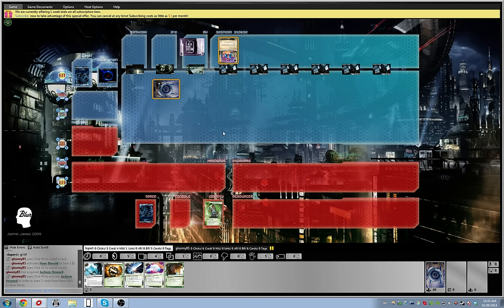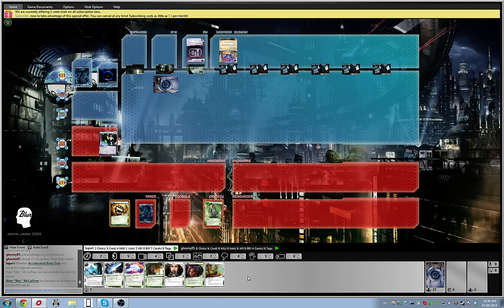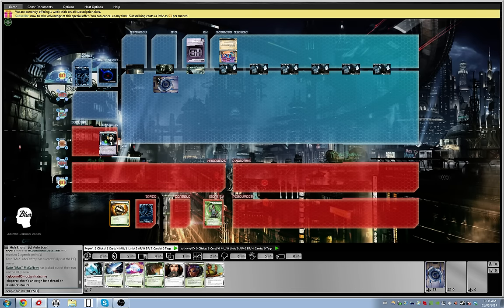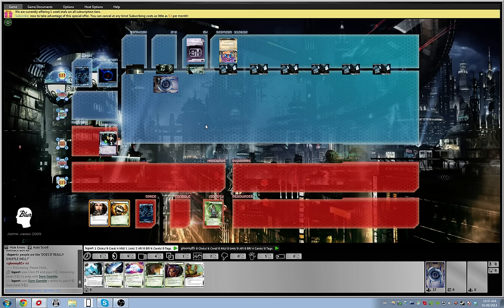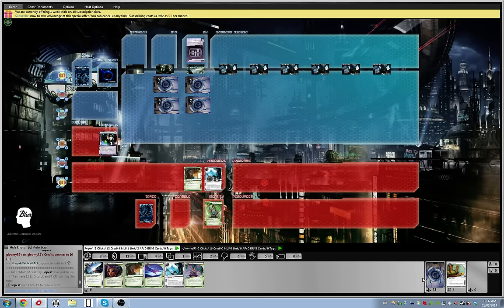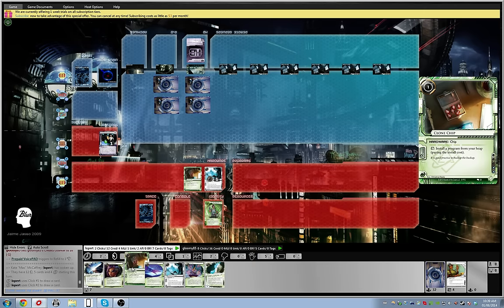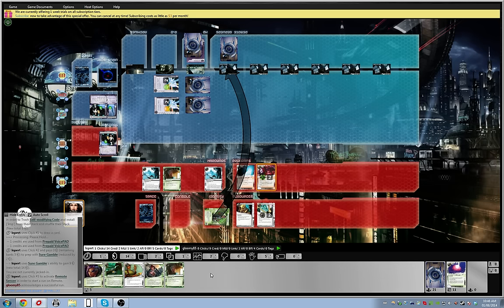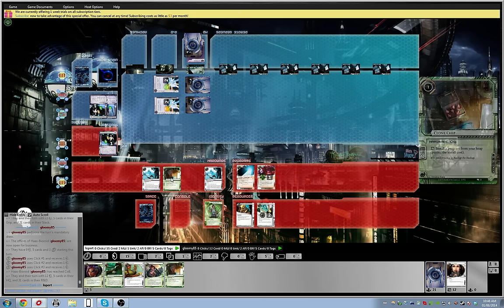Netrunner Stimhack League - Game 11 - "NEXT Removal"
The Stimhack league has officially started, and what better way to bring some content to the channel than by showing off some
league matches!

I haven't decided yet if I want to upload every game I play in the league, so let me know in the comments just exactly how much OCTGN netrunner content you want to see, or if you have a decklist you want me to try out!

This is my eleventh game of the league.
In this match I face off against Jack, a player which I encountered IRL at the Toronto Regionals. NEXT versus Parasites, fight!

LEAGUE INFO
Stimhack OCTGN League

ADDITIONAL INFO
What is Android: Netrunner?

How can I play it online on OCTGN?

What is this music?
This music in this video comes from the Shadowrun Returns OST.

Thumbnail art is from the Honor and Profit Deluxe Expansion by Liiga Smilshkalne